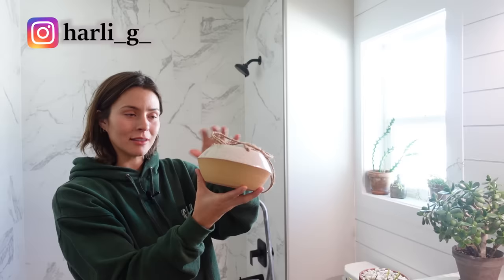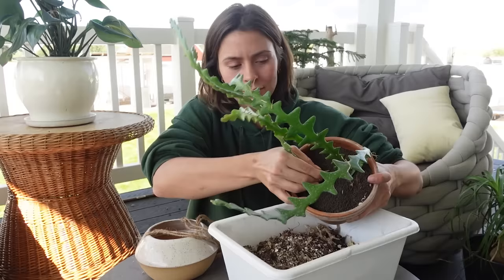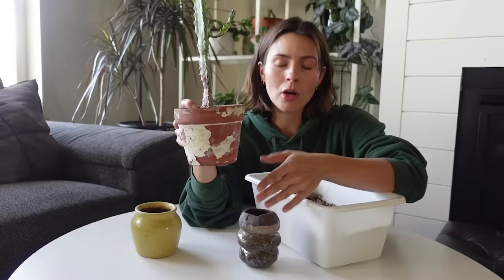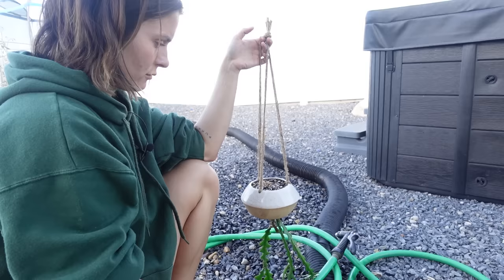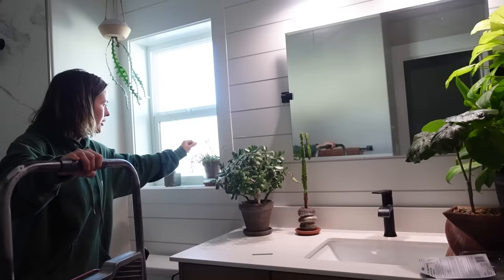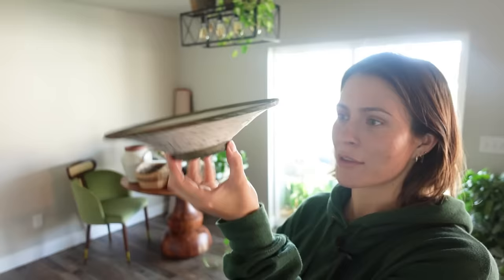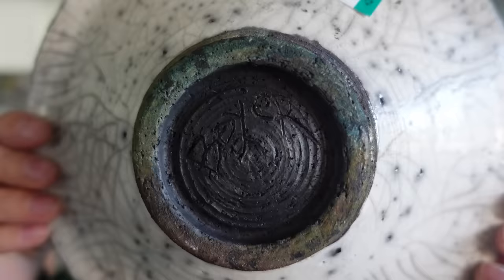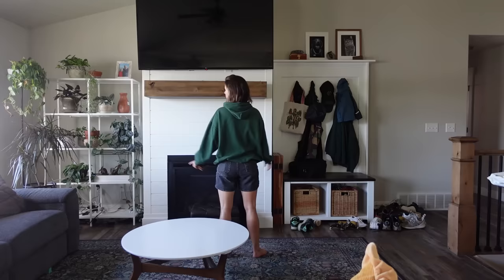Hanging a Plant Upside Down, Repotting, & A Mini Thrift Haul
✩✩PRODUCTS✩✩
Potting mix
Everything else